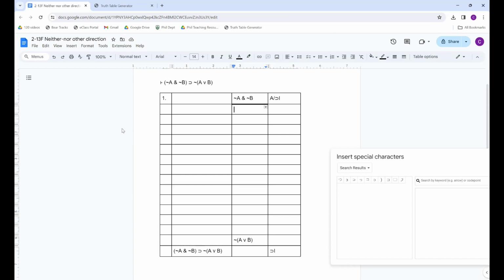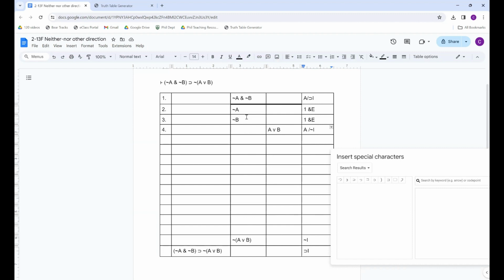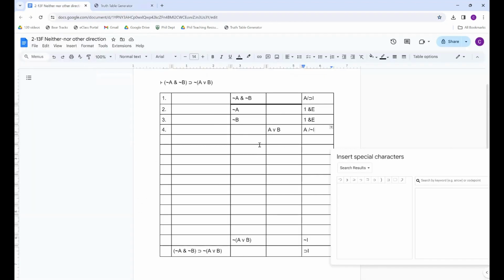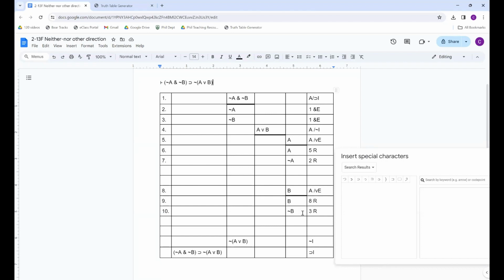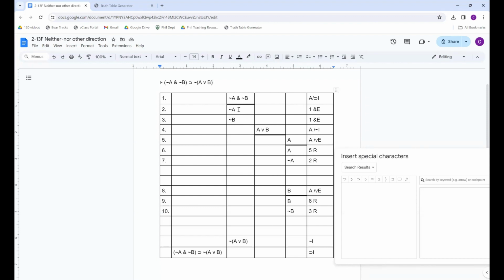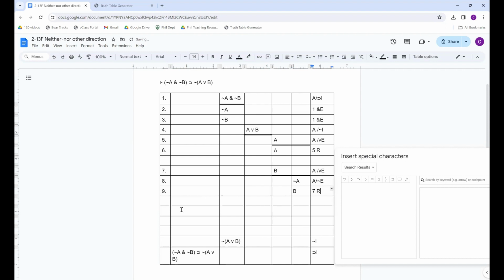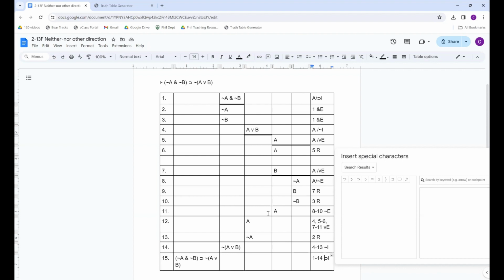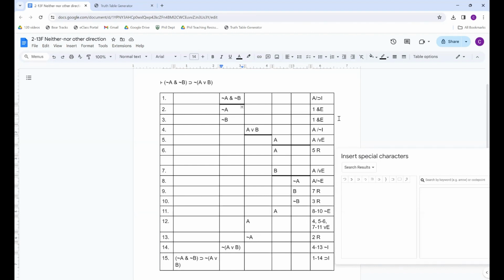Neither-Nor (Other Direction)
We derive another one of DeMorgan's laws. Between this and the previous video, we've proved that the two ways of symbolizing "neither-nor" are equivalent in SD.